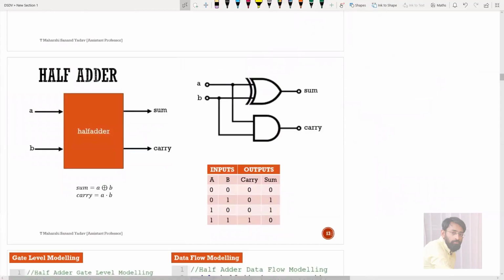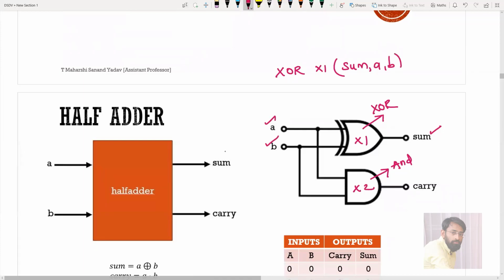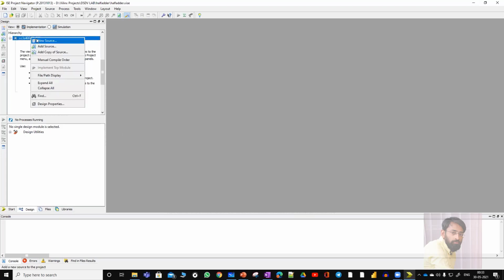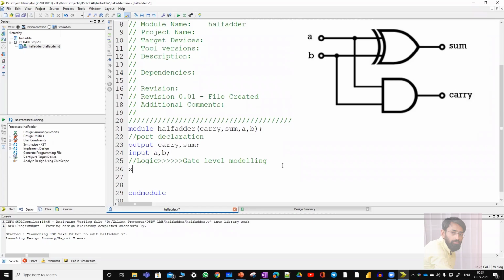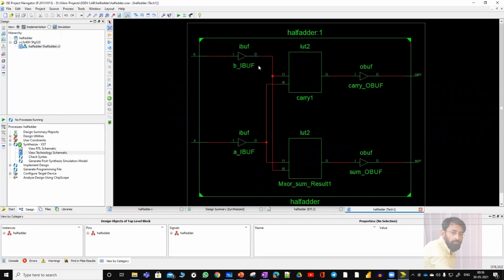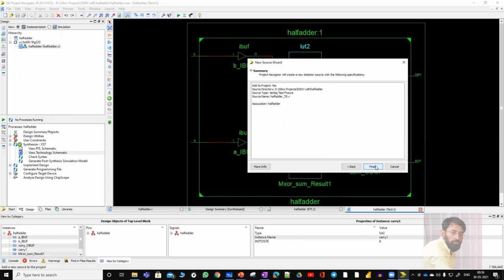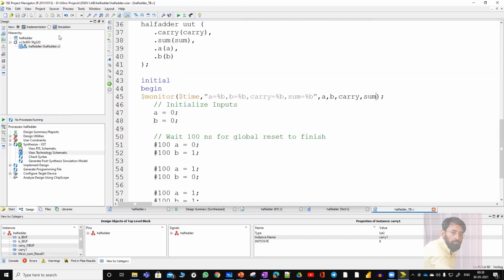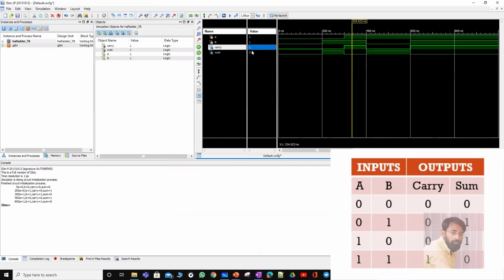half adder verilog code | verilog hdl | vlsi | gate level modelling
Learn to design a Half Adder using Gate Level Modelling in Verilog HDL with this step-by-step tutorial. Perfect for ECE and CSE students working on digital electronics labs and combinational logic design. This video explains the logic behind half adder circuits, shows Verilog code using basic gate primitives, and demonstrates simulation to verify the sum and carry outputs. Strengthen your digital design skills by understanding the building blocks of arithmetic circuits.

Topics covered:
Half Adder logic explanation
Gate Level Modelling in Verilog
Verilog primitives for AND, XOR gates
Simulation and verification walkthrough

🧠 Try it on EDA Playground:

🔗 Gate Level Modelling →
🔗 Data Flow Modelling →
🔗 Behavioural Modelling →